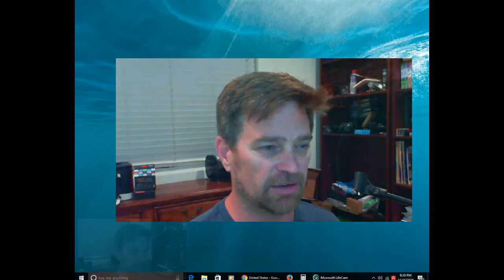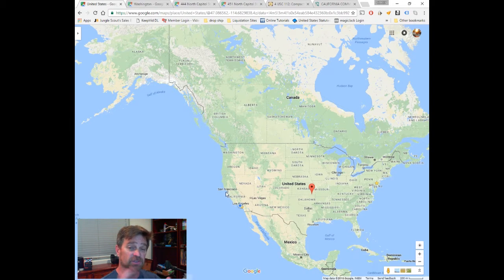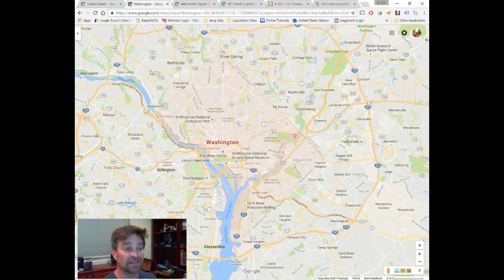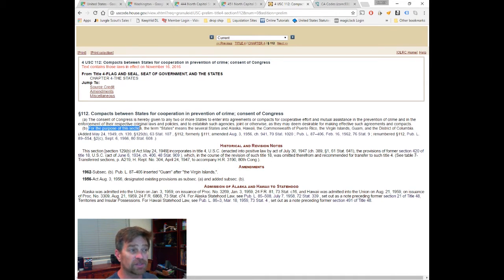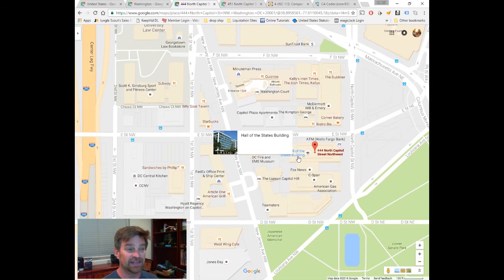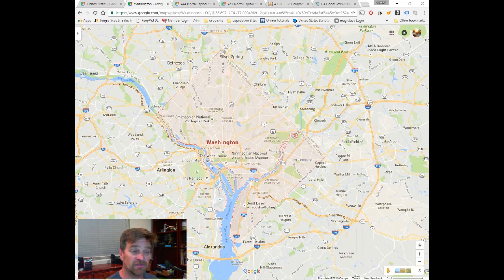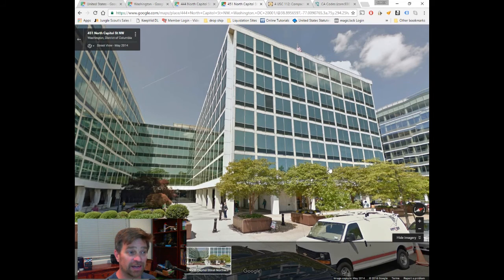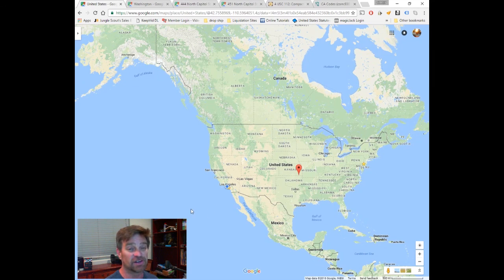Could You Find the United States on a Map? Are you Sure?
Homograph: Two words that sound the same, are spelled the same but have two different meanings.

Please find the United States on a world map.

In this video I explain how it is very likely that the government often uses one specific definition of the term "United States" while you are assuming it means something different. Comparing these two meanings to locations on a map can help give clues to how a federal government uses constitutional power to abuse your rights, and more importantly, what you can do about it.

Toss a bitcoin or two: 1M4rjMZgyjdgEt8qQsLJywoz1DvpoxHyNP